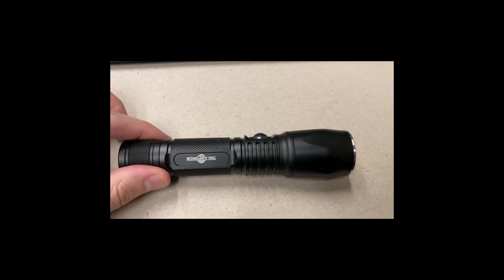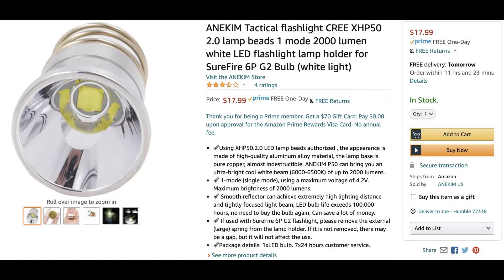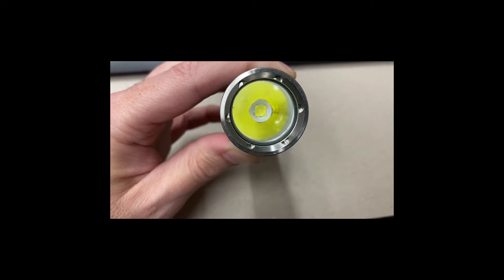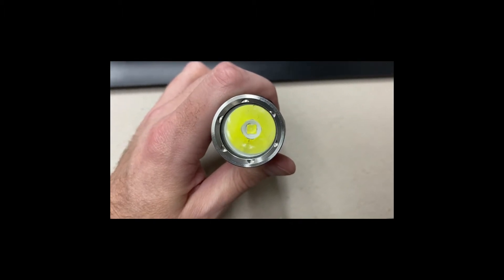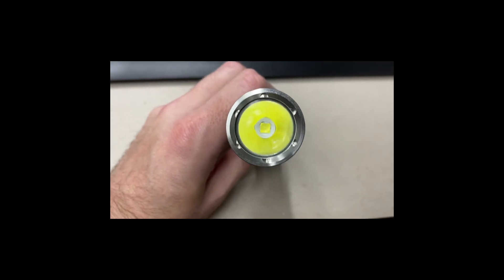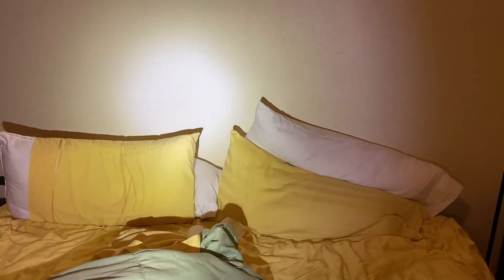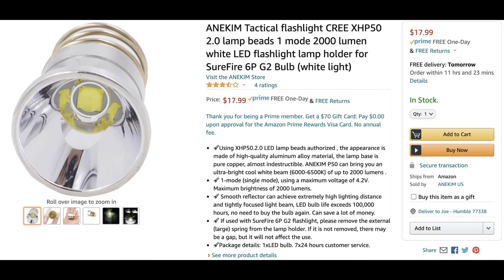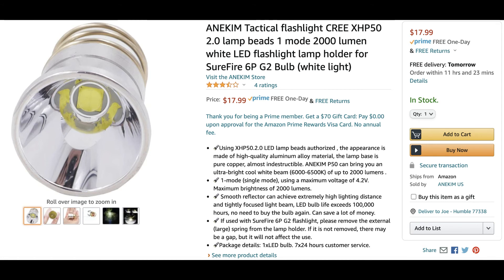ANEKIM XHP50.2, 1-Mode P60 Drop-in (6000-6500k)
Although this unit is driven under its spec potential, it is way useful for tactical use in lighter, smaller hosts over longer durations, which can be a blessing. I'd say the price, although a bit high, is justified.

My Recommended Dealers (no particular order)...

Banggood.com
Fasttech.com
Nealsgadgets.com
Illuminationsupply.com
Illuminationgear.com
Andrew-amanda.com
Intl-outdoor.com
Illumn.com
Kaidomain.com

Go to the Flashlight Forums: budgetlightforum.com (I am "Rusty Joe" there)